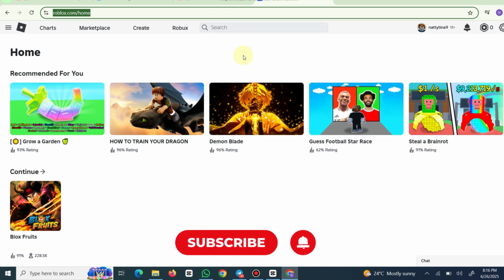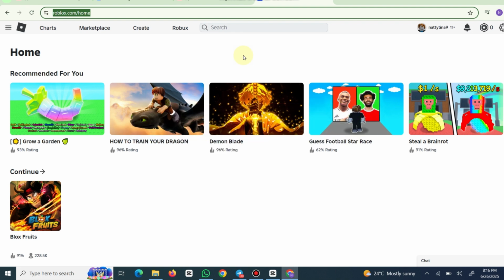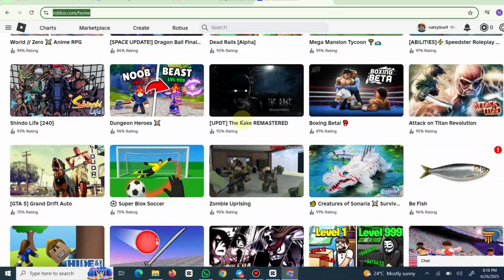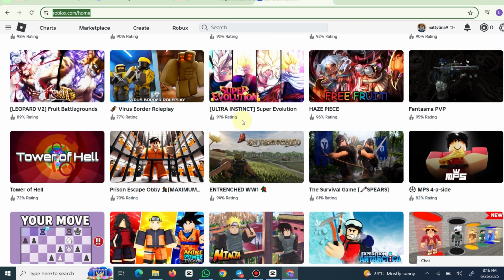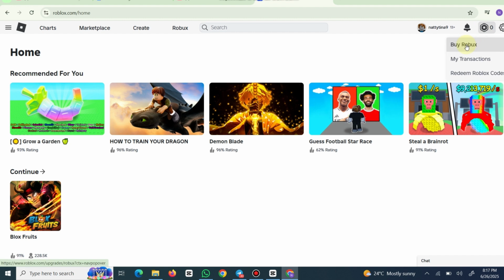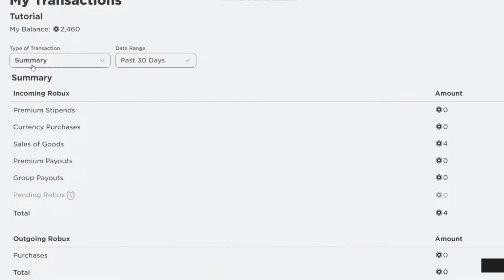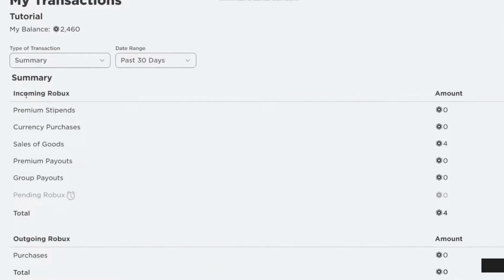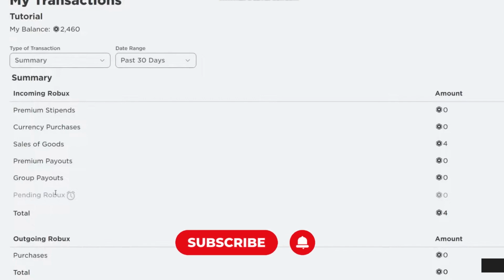How To See Your Pending Robux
Want to know how to see your pending Robux in your Roblox account? This quick guide shows you step-by-step where to find your pending Robux from sales, trades, or group payouts. Whether you're on mobile or PC, you'll learn exactly how to check pending Robux balance and understand how long it takes for Robux to be credited. Perfect for Roblox players wondering why their Robux isn’t showing up instantly. Watch now to easily track your pending Robux earnings!